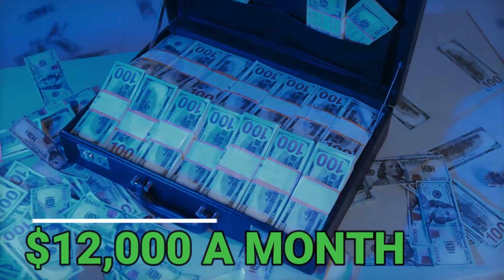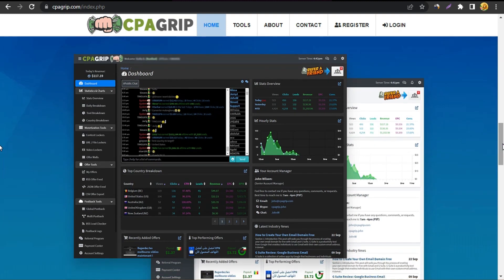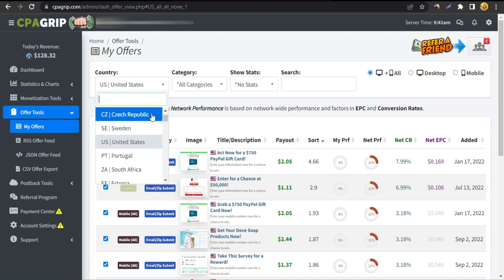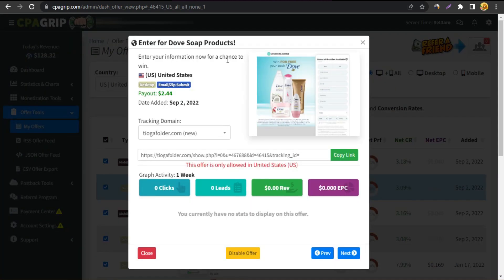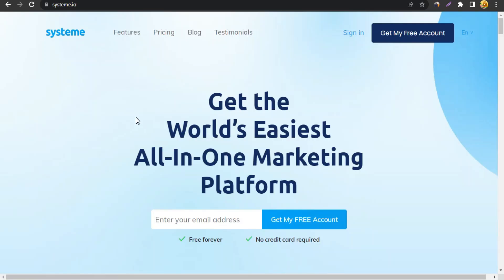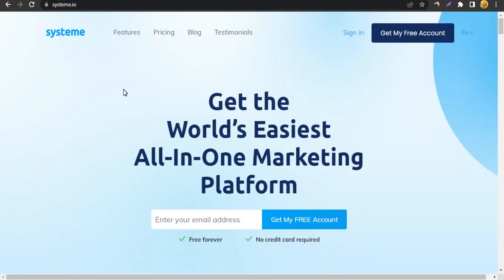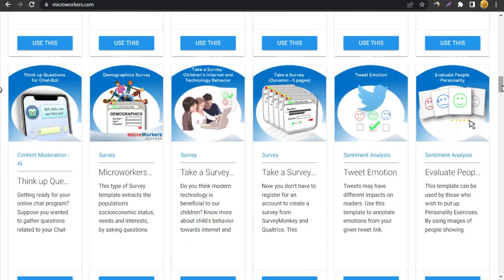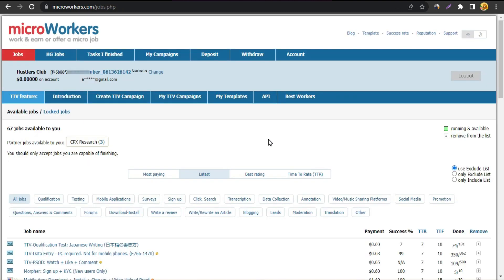(99.7% Successfull) "MW" CPA Marketing 2022 Method To Make +$12,200.00/Month || Cpagrip Tutorial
CPA MARKETING 99% SUCCESS! Today in this video I am gonna show you how to make upto $12,000.00 per month with unique traffic method and learn how to promote CPA offer and make money with them in 2022.
If You Want To Learn More Strategies Than!